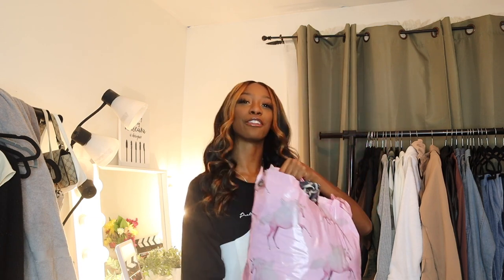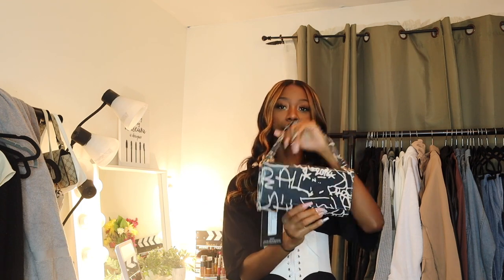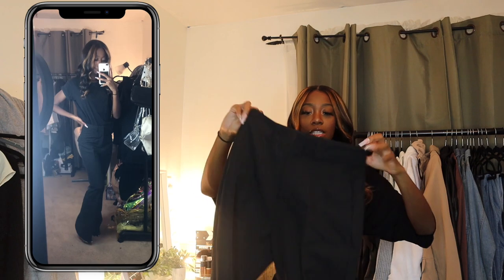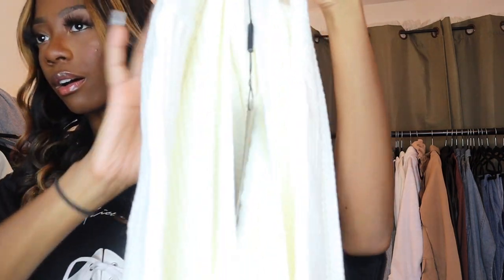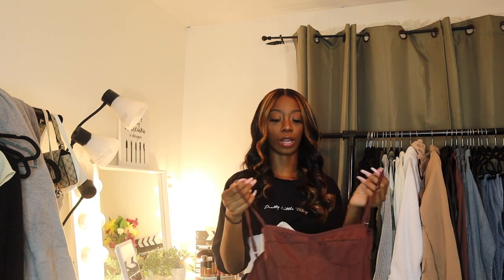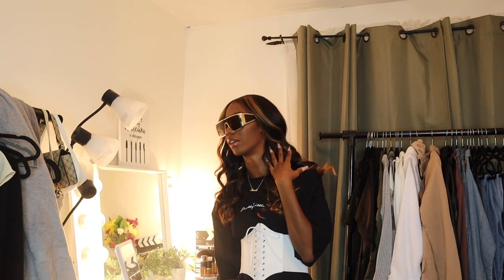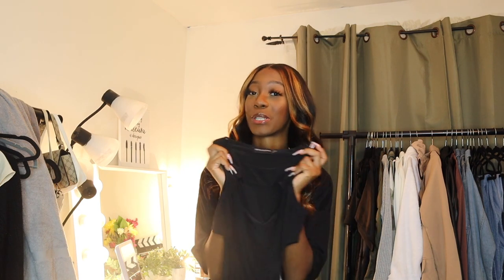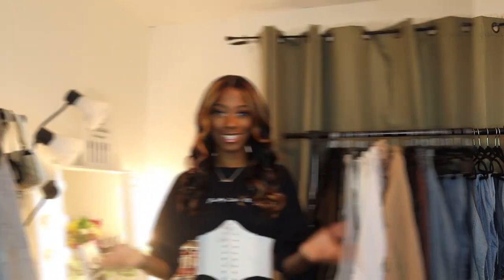ANOTHER PRETTYLITTLETHING FALL TRY ON HAUL 2020 Last One?!? | Naomi Amber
Black Cutout Bodysuit Size 4 sold out :(
Black Faux Leather Stitch Detail Wide Leg Trouser sold out :(

Age: 21
Camera: Nikon D5100, D3400, My iPhone
Edit: Final Cut Pro X